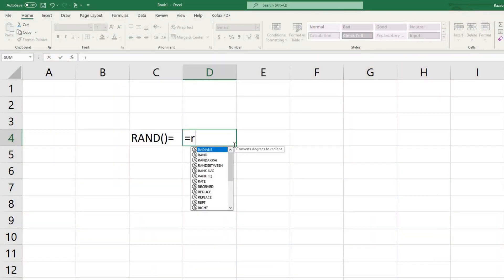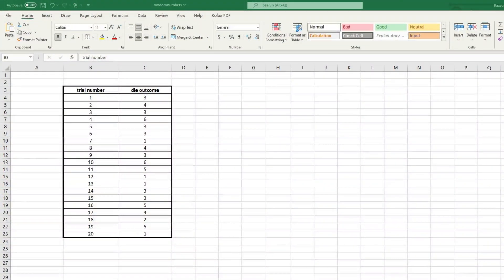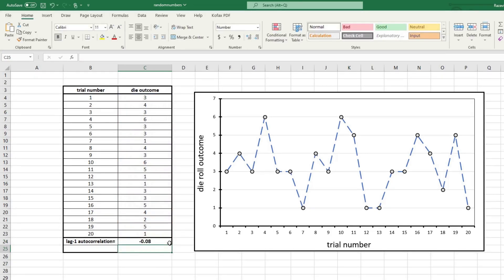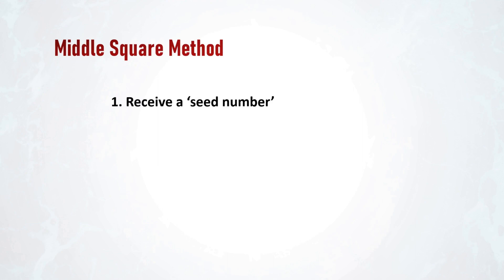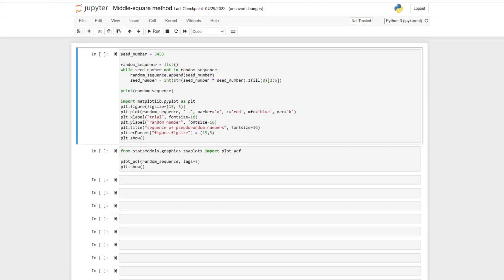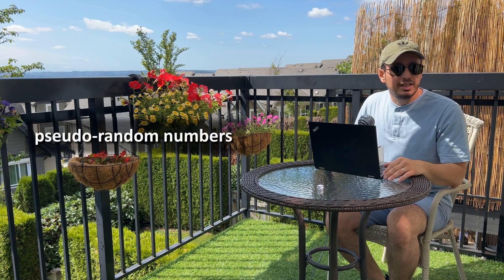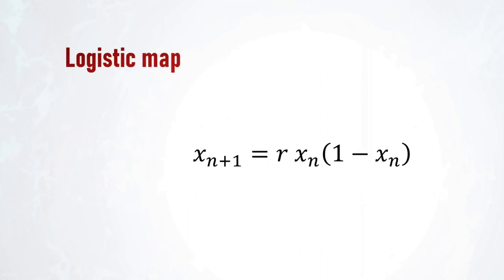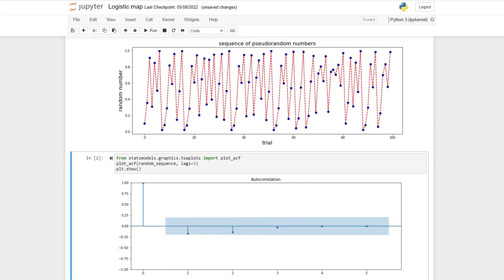How does your computer generate random numbers?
How does your computer generate random numbers? For example, how come each time that you use the rand function in Excel, it generates a new number?

Or lets step back, what is randomness really? And if we know what it is, how can we artificially create it?

This video tries to address those questions.